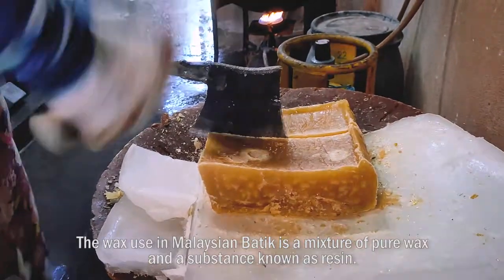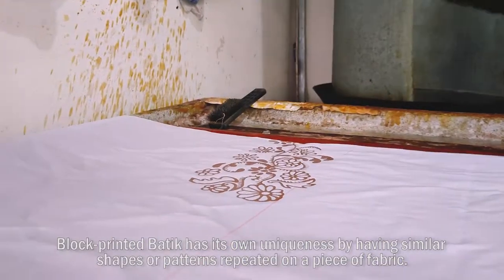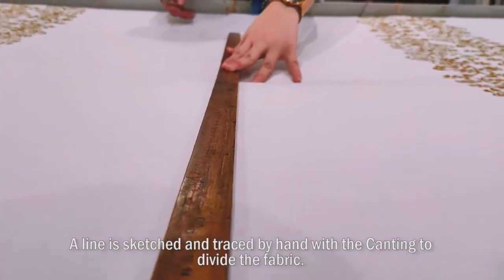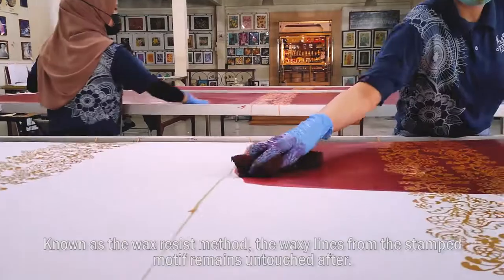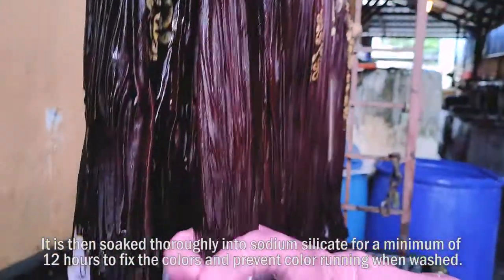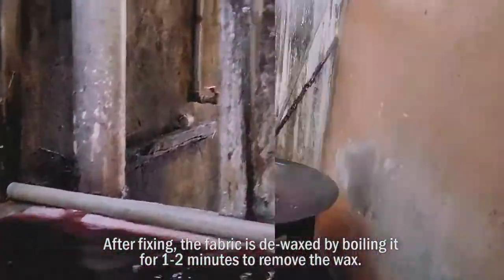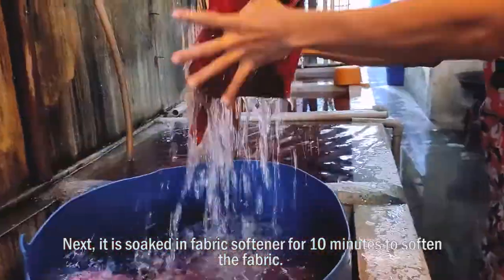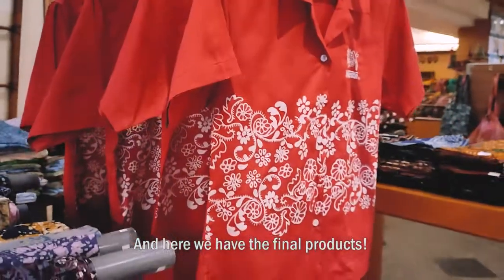Making of Custom Made Batik Uniform (Hand-blocked method in Malaysian Batik) | Jadi Batek x NESTLE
Take a look at Jadi Batek's making of Malaysian Batik, the complete step-by-step process of how we created a custom order for NESTLE's Batik uniforms requested with the hand-blocked method! The entire process was made here in our very own factory within the handicraft center in Kuala Lumpur.

Hand-blocked Batik is made with a tool made by a copper block or sometimes a wooden stamp with an artistically patterned bottom. The block is dipped into wax and printed onto the fabric, which is then hand-dyed, piece by piece. Then the wax will be removed and Batik with a single color is produced.

Are you interested in knowing more about how to custom make your Batik uniform now? :

Shop for authentic Malaysian Batik at our website for ready-made premium gifts, souvenirs, and fashion apparel which are handmade with the finest touch and finest materials all around Malaysia.